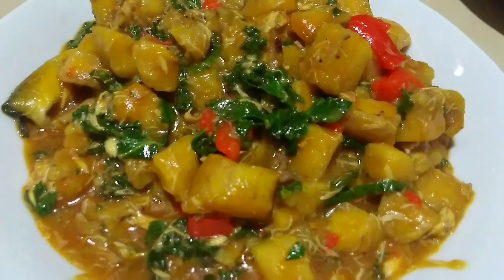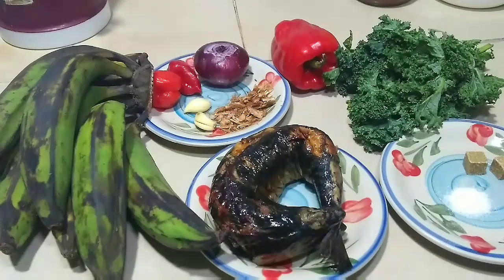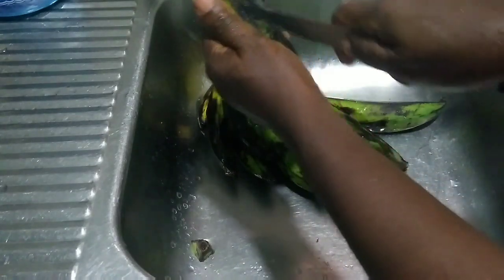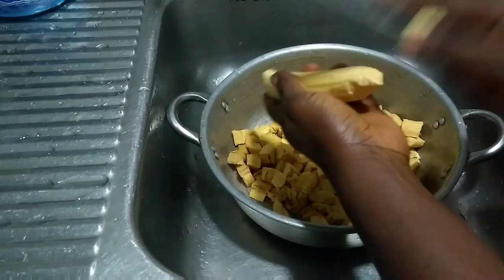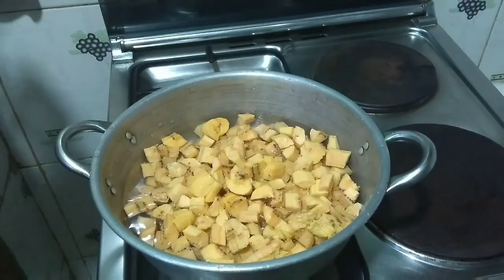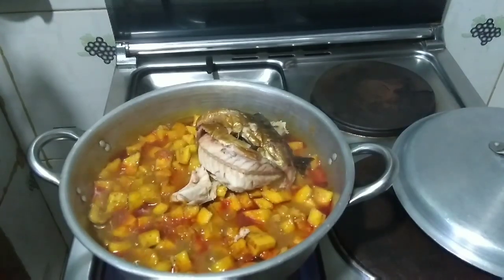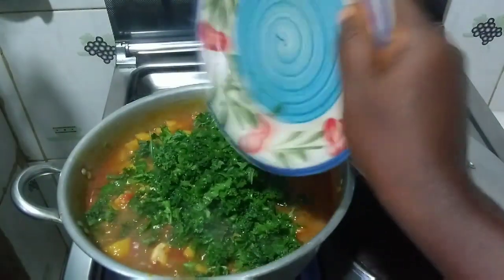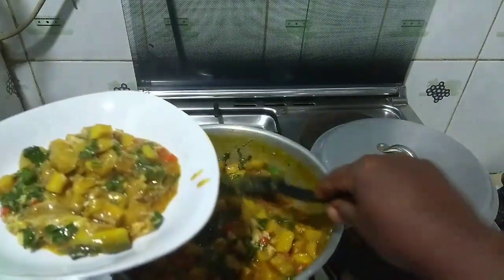How to make healthy Plantain porridge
This is one healthy meal packed with nutrients. In this video, you see one of the ways I prepare plantain porridge.

The following are the ingredients used

Unripe plantain          10
Onion                             1
Fresh pepper               2
Seasoning cube         1
Crayfish                        1 tablespoon
Smoked fish                1
Red bell pepper           1
Salt to taste
Palm oil                          2 tablespoons
Kale